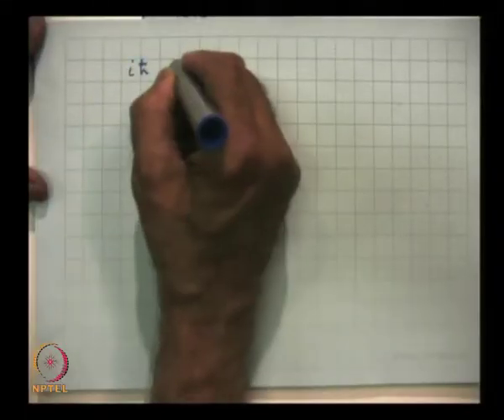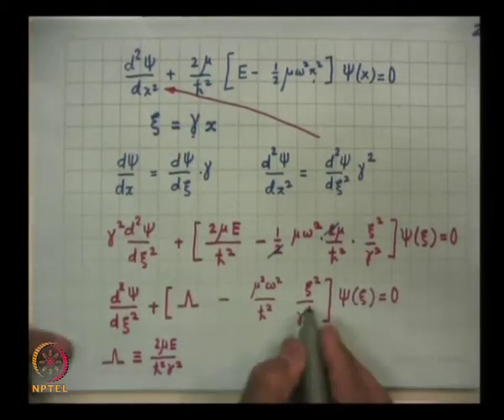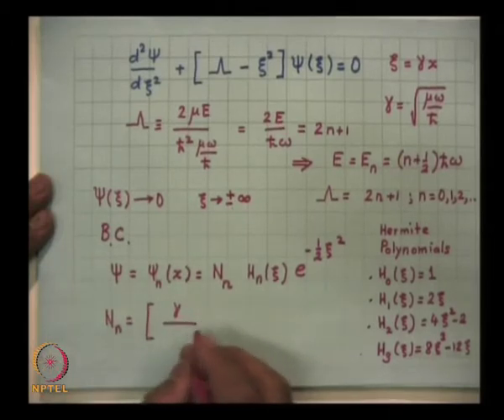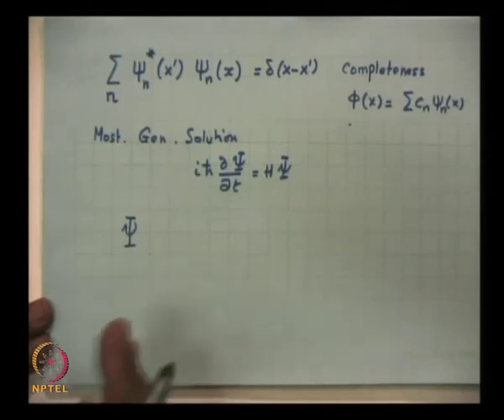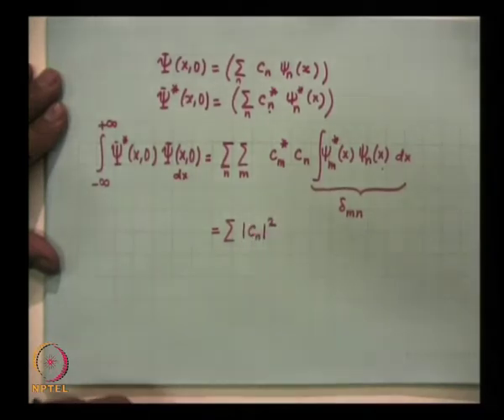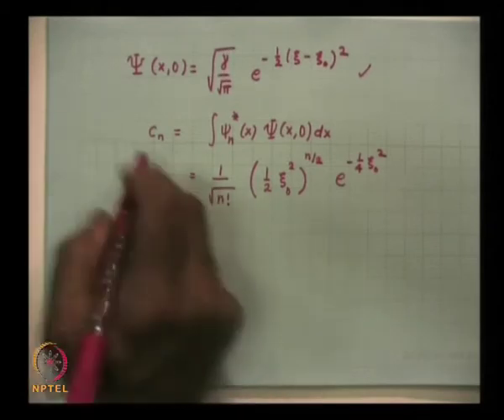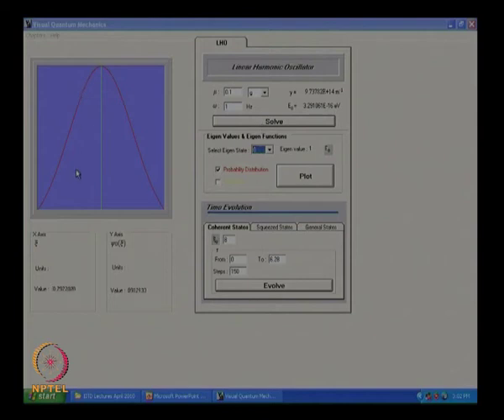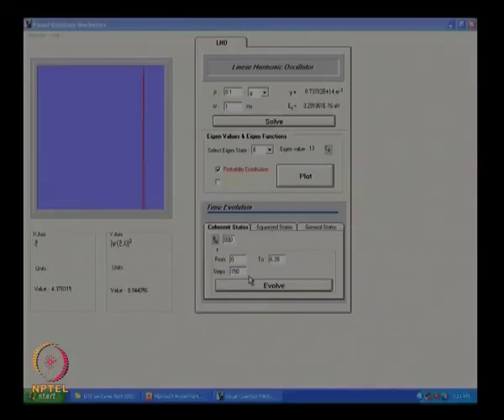Mod-03 Lec-10 Linear Harmonic Oscillator